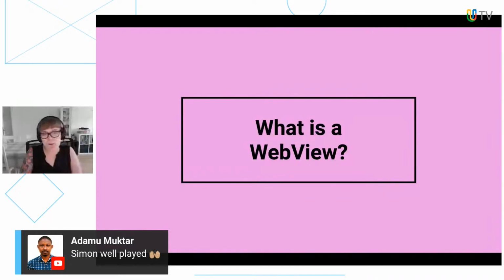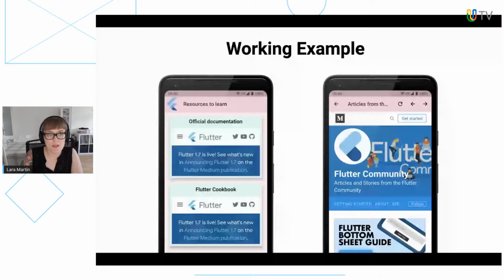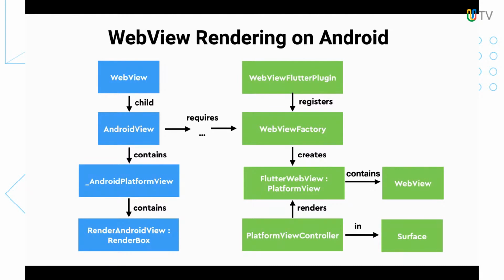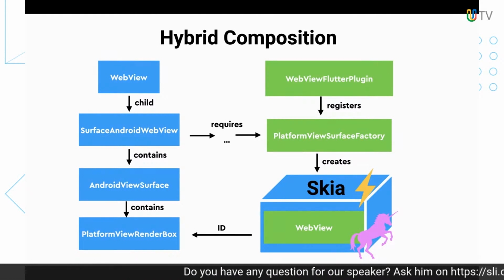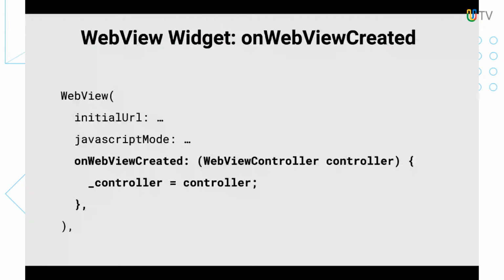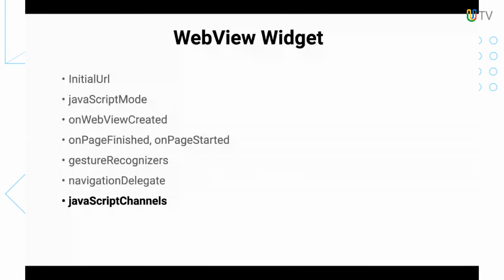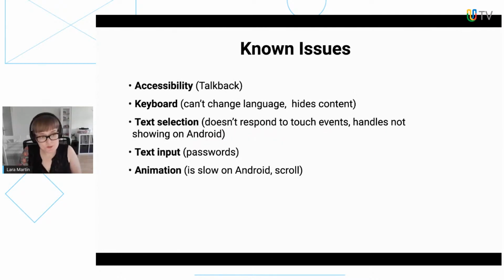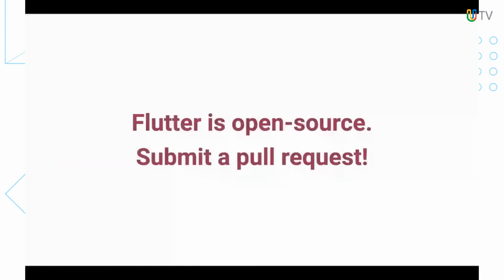Lara Martín: Webviews in Flutter [Flutter OnAir: Summer Talks]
Online conference Flutter onAir is here!

Flutter onAir is a 1-day online conference, where you can learn more about programming in Flutter! Our goal is to connect Flutter devs, share Flutter knowledge, and improve our Flutter skills. All talks are in English.

For those who are new to Flutter, you will be in a treat for an open-source Google’s UI toolkit for building beautiful, natively compiled applications for Android, iOS, and web. Do you wonder, who is using Flutter? The most famous applications developed in Flutter are Google Ads, Stadia, or Alibaba!

Our speakers belong to the first league of Flutter - GDEs Tomas Zverina, Dominik Simonik, or Lara Martin, alongside Flutter developer Simon Lightfoot and Google’s devrel for Flutter Filip Hracek.

you will be getting all information about the conference directly in your inbox - and have a chance to win awesome prizes!